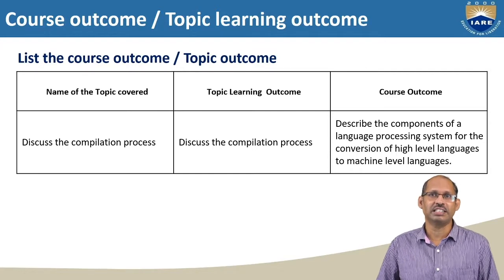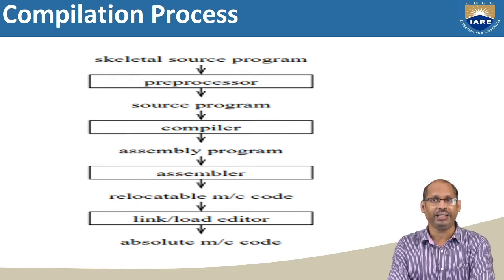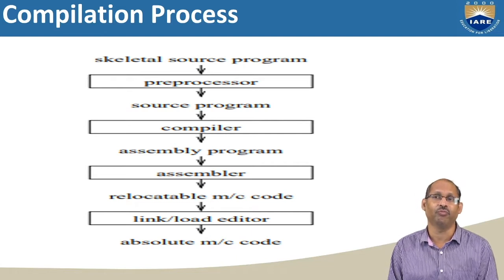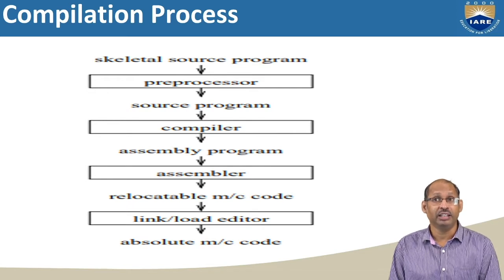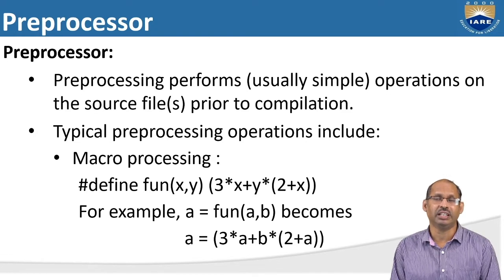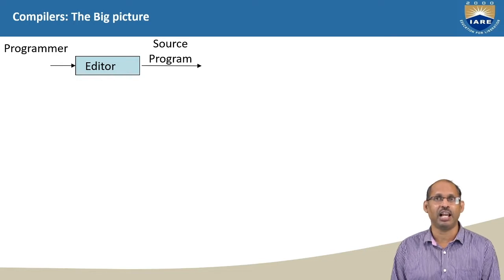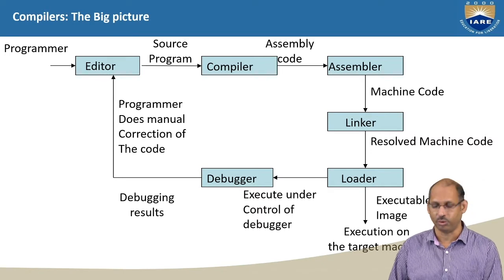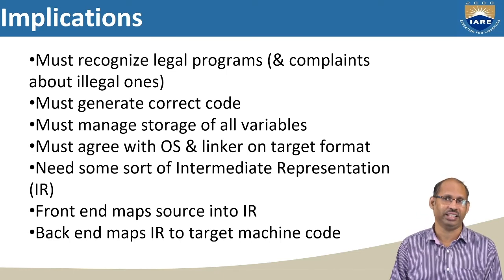Discuss the Compilation Process by Mr.N V Krishna Rao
Discuss the Compilation Process by Mr.N V Krishna Rao | Department of Computer Science and Engineering | IARE

Telangana, India.